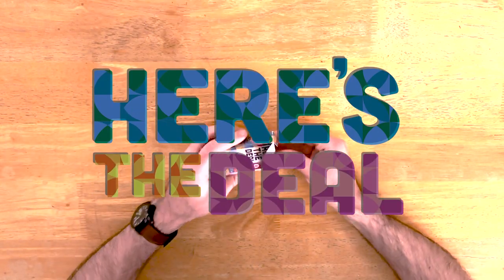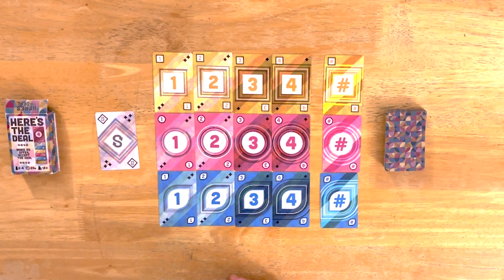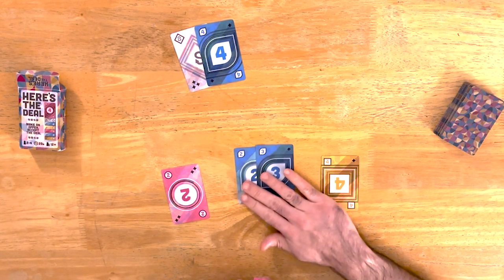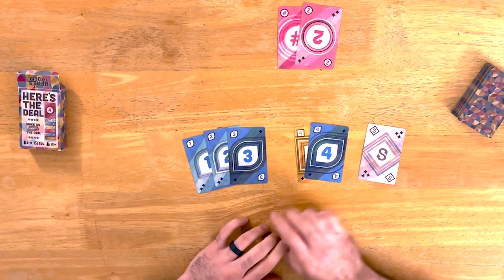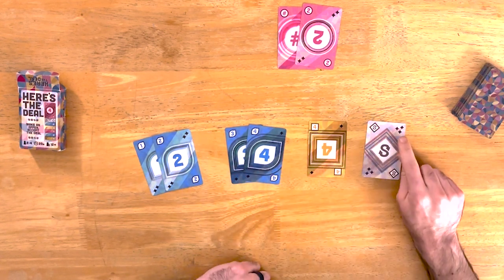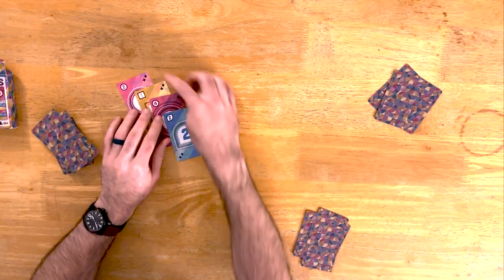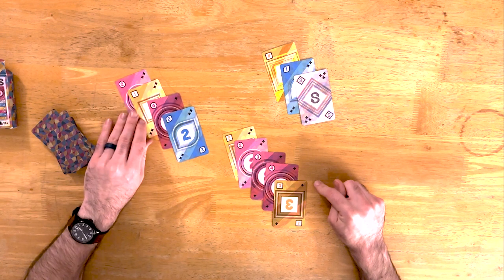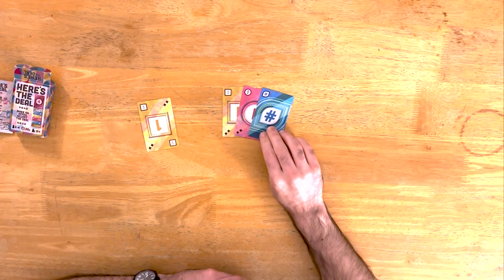Here's the Deal - Rules Video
Age Old Games abstract deal-making card game.

For sale on Game Crafter Now!